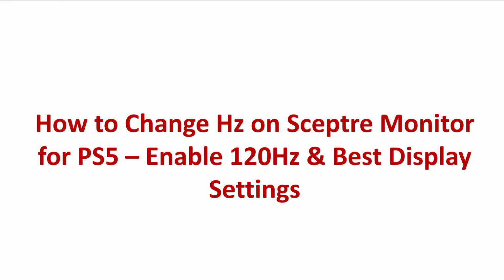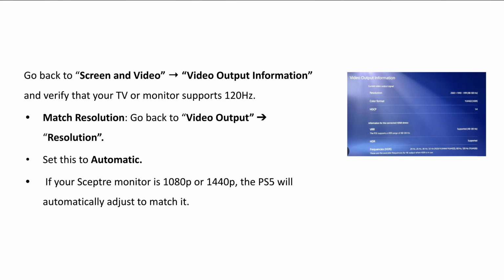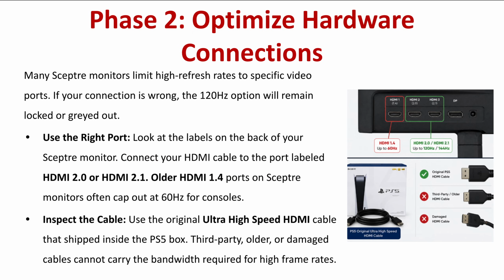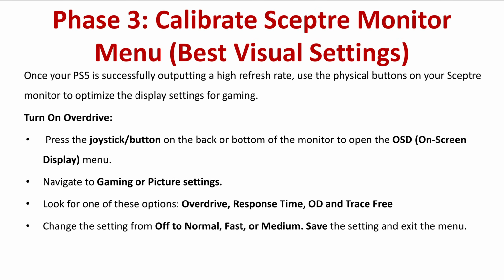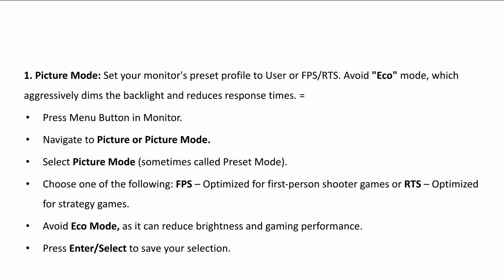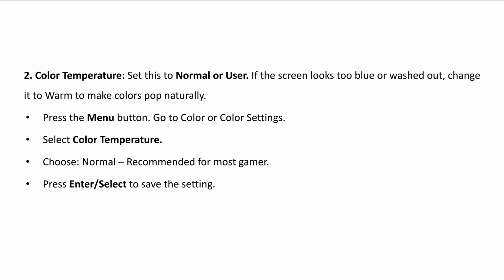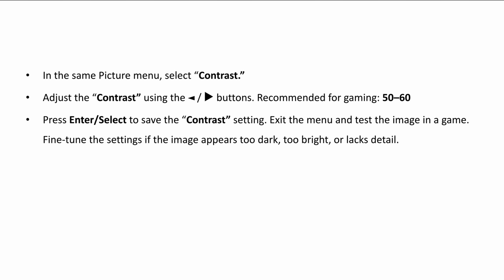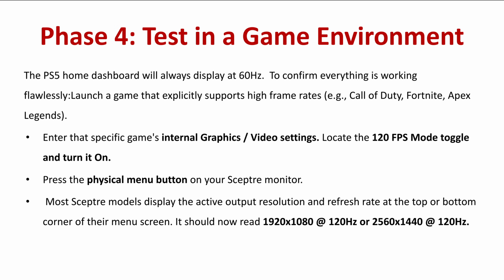How to Change Hz on Sceptre Monitor for PS5 – Enable 120Hz & Best Display Settings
In this comprehensive guide, we will walk you through the process of changing the refresh rate (Hz) on your Sceptre monitor to enable 120Hz for your PlayStation 5. Discover the best display settings to enhance your gaming experience, ensuring smooth gameplay and stunning visuals. We will cover step-by-step instructions, including how to access the monitor's settings, adjust the refresh rate, and optimize your PS5 settings for maximum performance. Whether you are a seasoned gamer or new to the console, this video will provide you with all the necessary information to elevate your gaming setup.